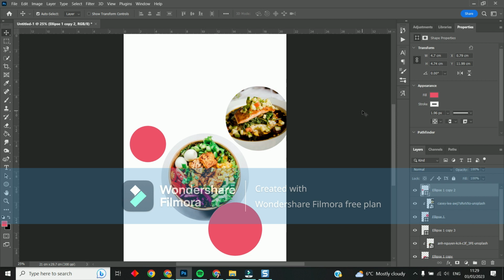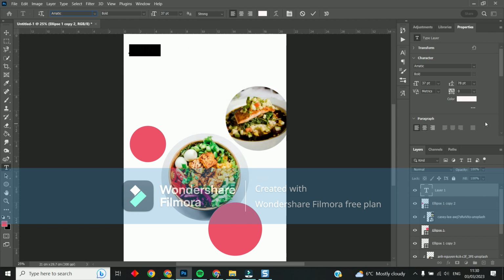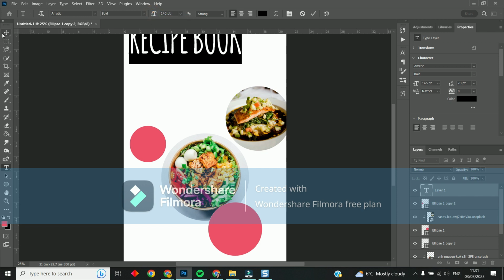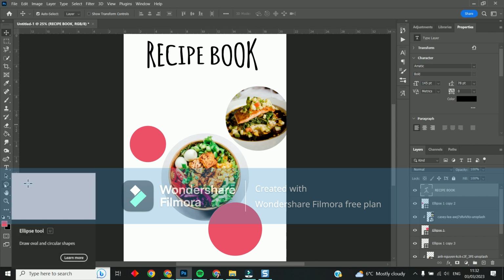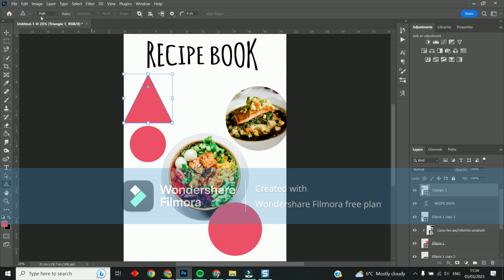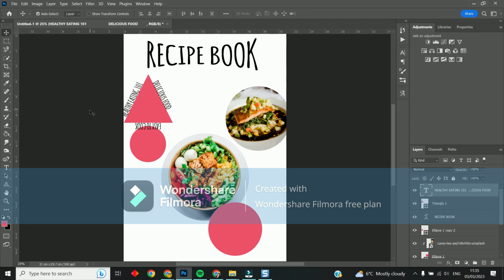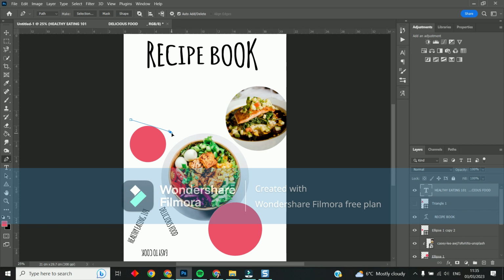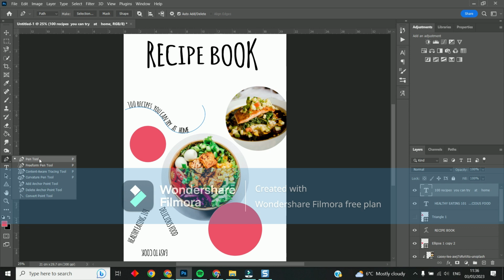Photoshop Skills Typing on a path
APOLOGIES FOR THE WATERMARK - UPDATE COMING

This video shows you how you can type along a path - the path can be a shape or drawn using the pen tool.